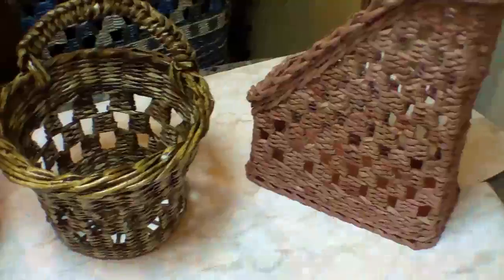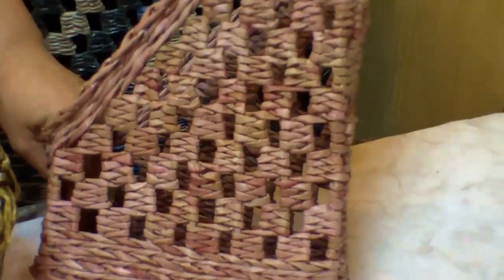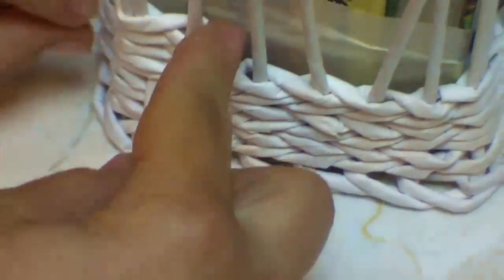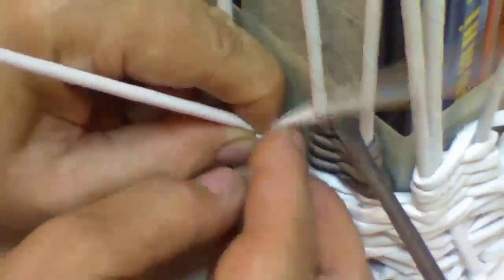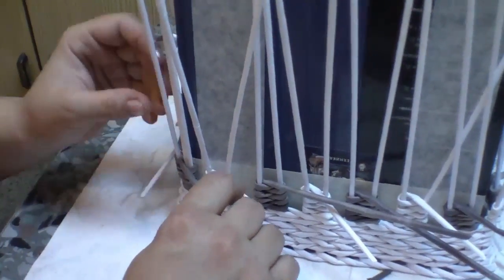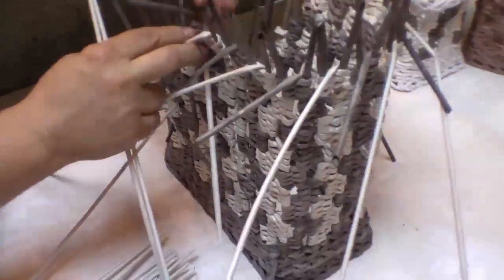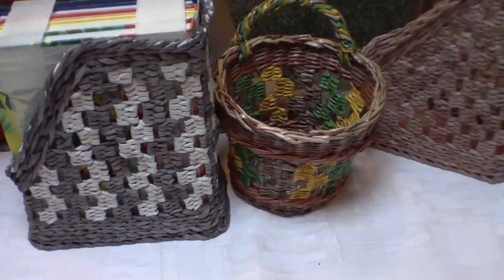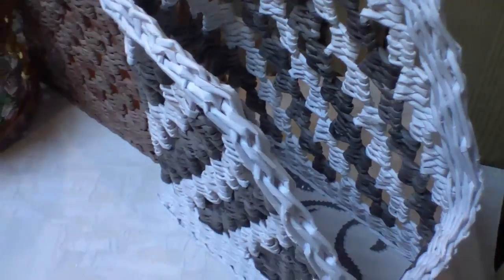How to weave the pattern Chessboard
How to weave the pattern Chess-board. A video tutorial by Elena Tischenko from the series newspaper weaving.
▬► Website «Newspaper weaving»
▬►The group «Newspaper weaving»  on Facebook